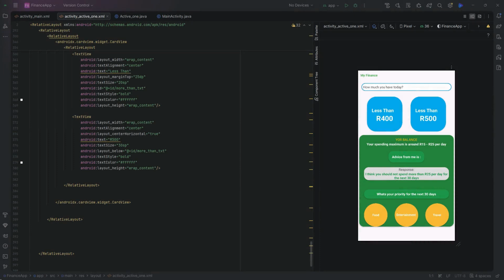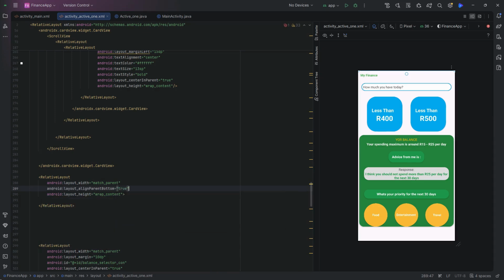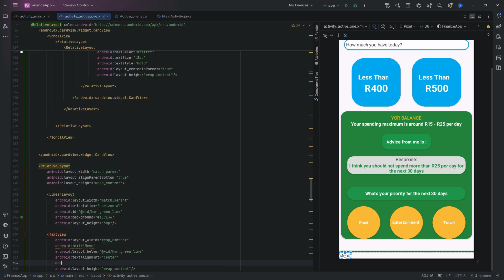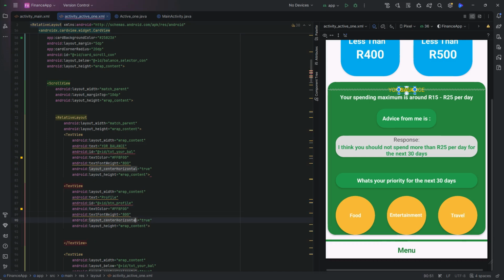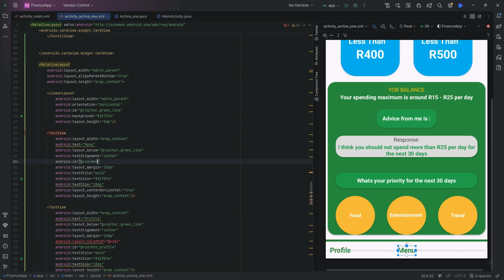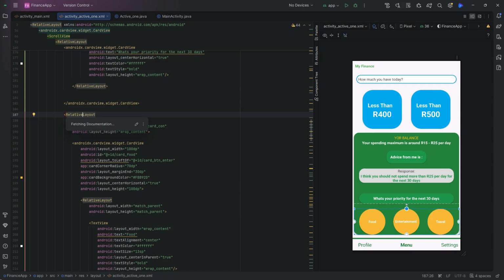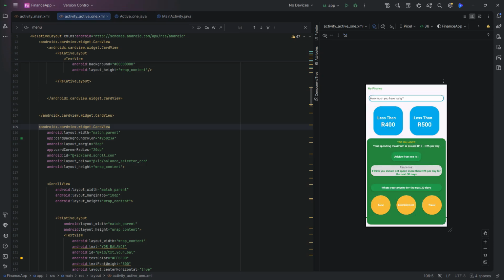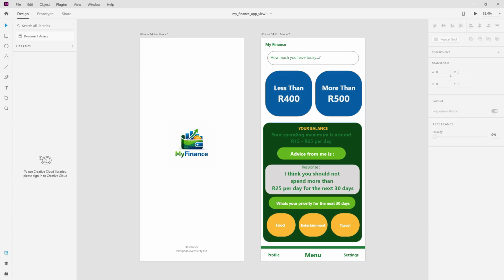My Finance application development Part 3 with Android Studio | 2026 | Java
Developing finance app on android studio